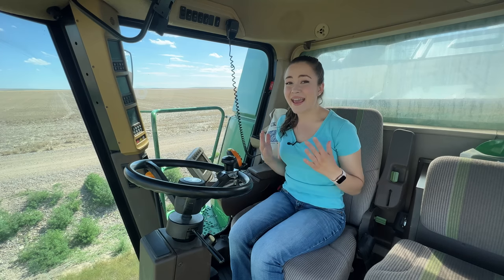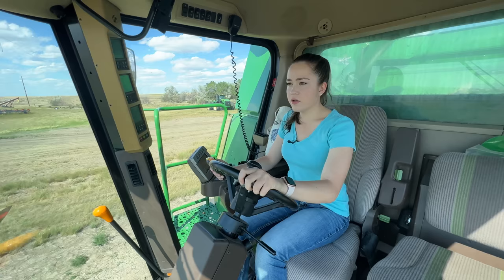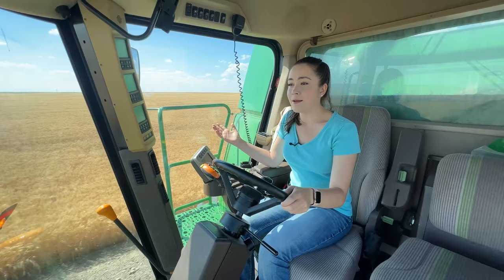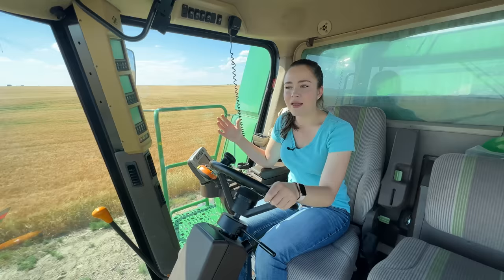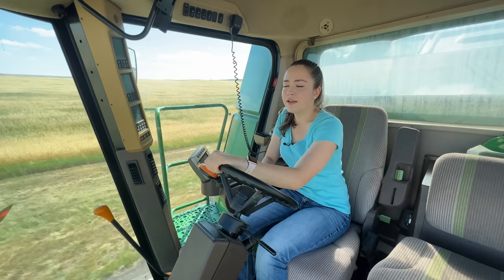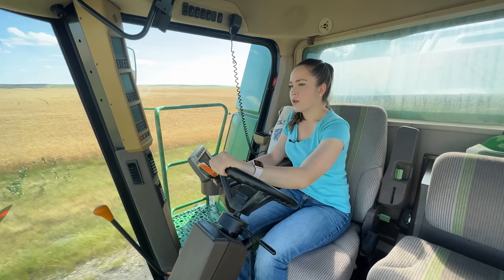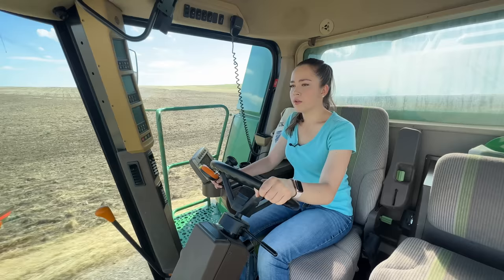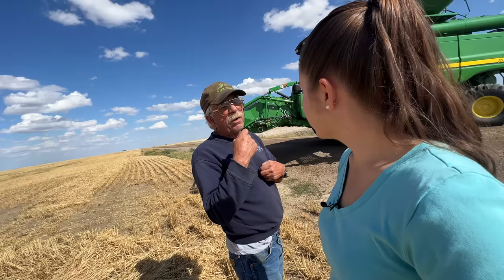Driving Combines to Wheat Harvest 2022! Montana Farming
In today's video, Dad and I are driving our John Deere Combine harvesters about 10 miles to start harvesting in one of our fields.  It's been a year since our last harvest and I am very excited to be back in the combine again.  I explain what the combine does and we get to see a lot of wheat and barley fields that are not quite ready to harvest.   This is the real thing and not a farming simulator and it is exciting!  I have some pretty interesting facial expressions while driving too!!!   I almost hit a road sign, which is never a good thing.  There are a few warning lights and I explain how we deal with the minor ones compared to the major ones.  Dad and I are going to test the wheat to make sure we are at the correct moisture level before cutting the entire field.  I hope you enjoy my video!